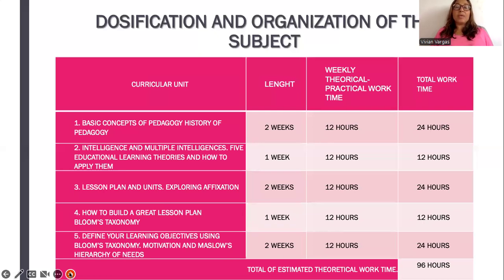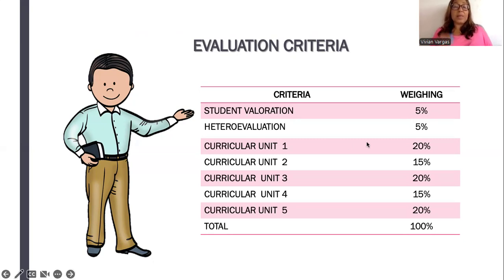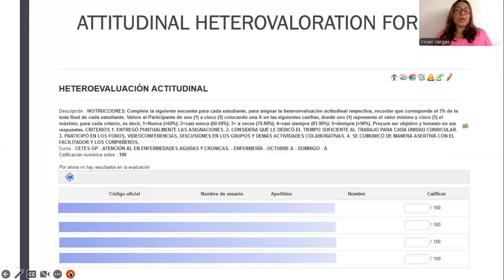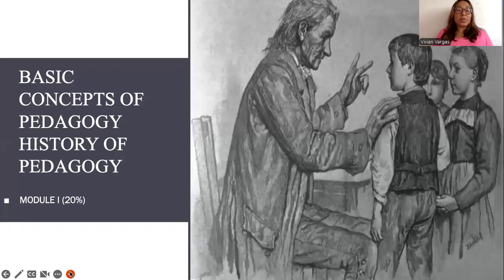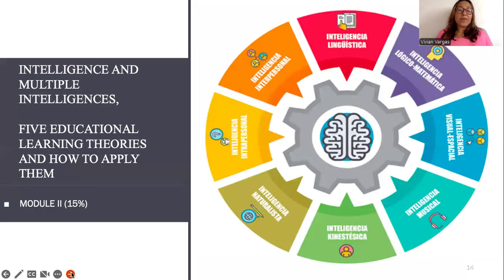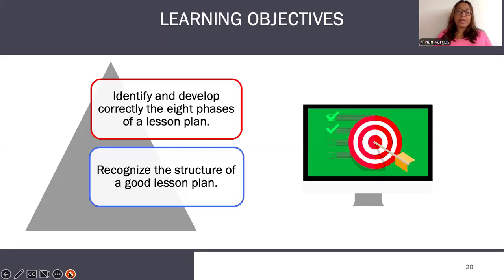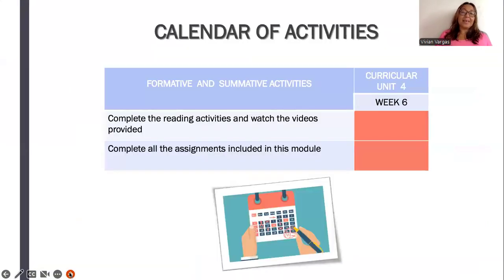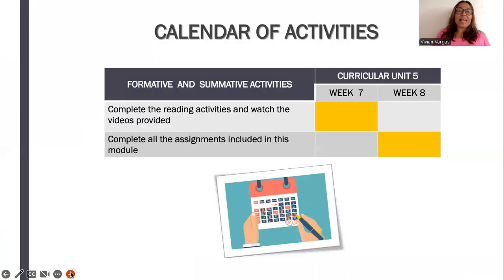Sesión 0 - Pedagogía General - Prof. Vivian Vargas